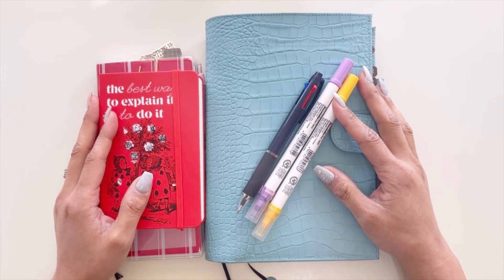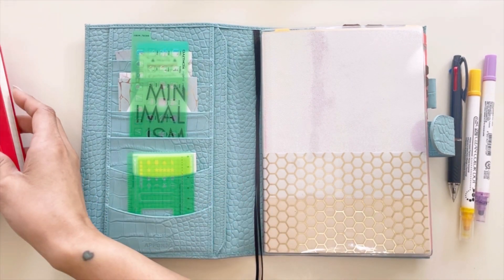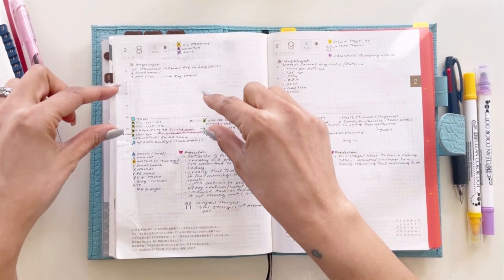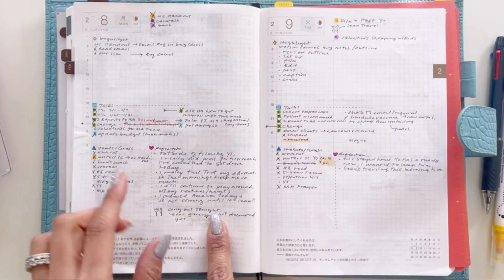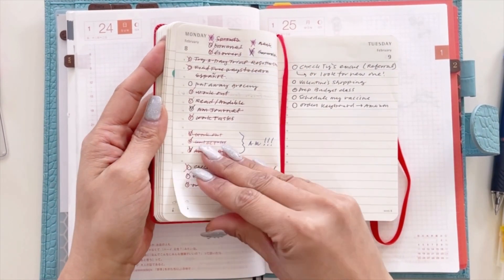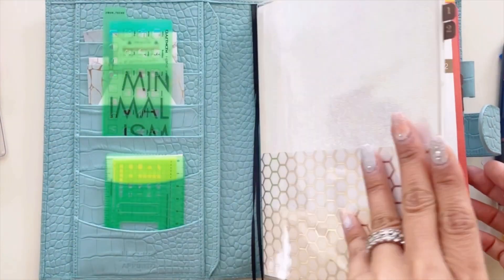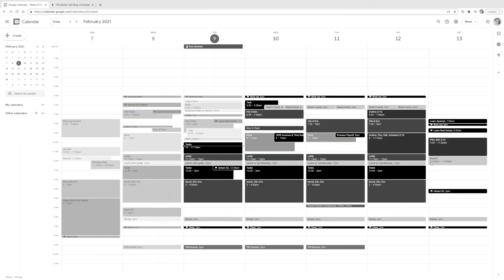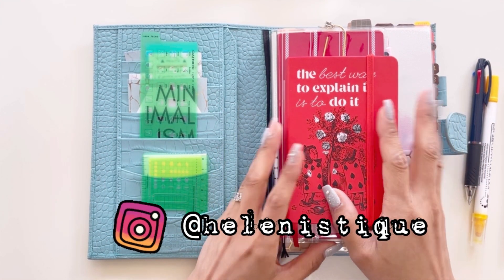MEMORY KEEP & FUNCTIONAL PLANNING | Google Calendar, Hobonichi Cousin, Moleskine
I did it, friends! I am starting to consolidate. LOL. That sounds totally funny.

As many of you may know, I've had my functional planning in one notebook and my memory keep in another. I found out what really overwhelms me at times.. having too much to play with.

So here, I'm sharing with you how you can consolidate and have a bit less journaling if "productivity" and functionality is what you're looking for these day. Cheers!

Let me know how you plan you take your idea to a whole new level!

👆🏻Memory Keep & Functional Planning in one notebook:

0:00 - Intro
1:07 - Some changes..
2:11 - Memory keep and functional planning in one
8:39 - Moleskine Pocket Daily
11:15 - Time blocking, Google Calendar
14:57 - Closing

- Moleskine Pocket Daily Planner
- Hobonichi Weeks

✨PENS:
- Uni-ball Jetstream Multi-Color (0.5)
- Zig Clean Color Dot

✨COVERS:
- Hobonichi Cousin Avec Cover A5 - Gillio Firenze (croc ocean light blue)

Let me know if you want to see more videos like this! 😘

There will be no additional charges to you for using my links, but by using my affiliate links, I am paid a small commission to share video and contents with you. :) Thank you!!